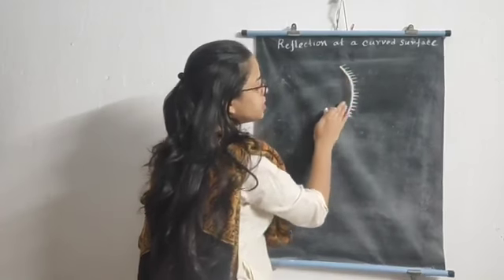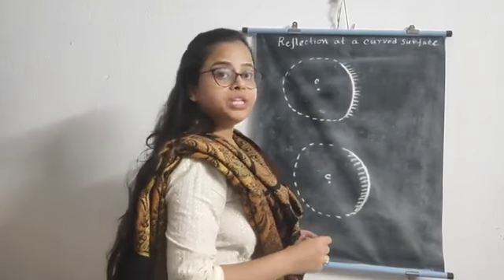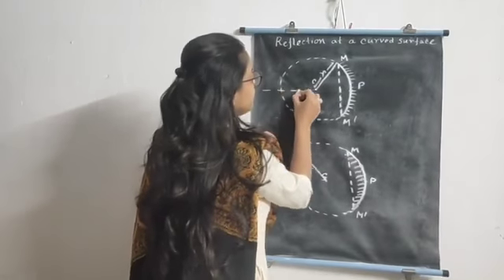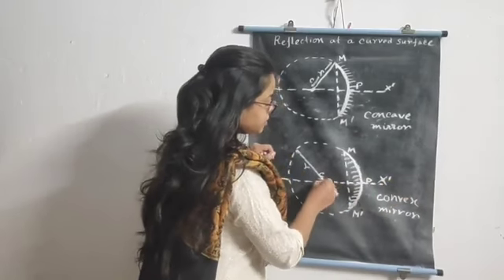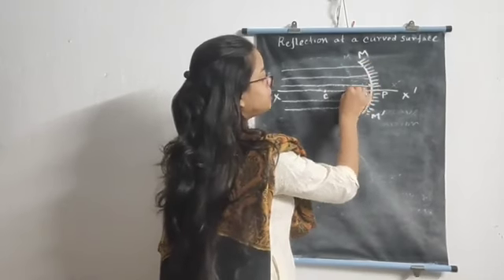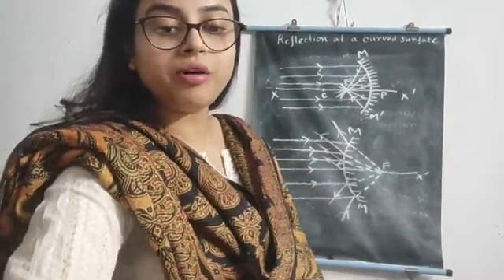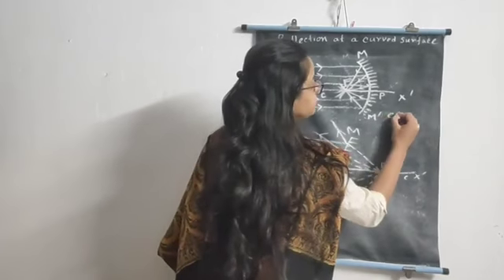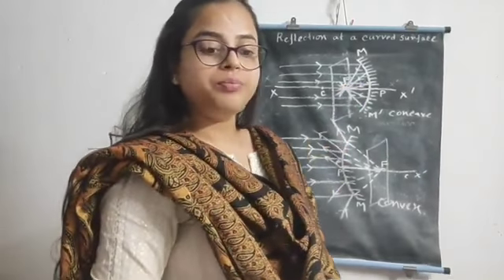Class 12 Physics (Refraction of curved Surface) Part 1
Sastik ma'am